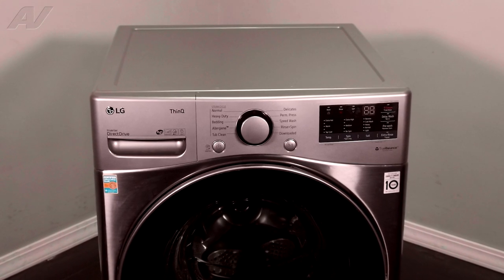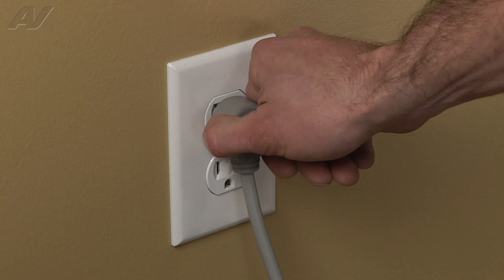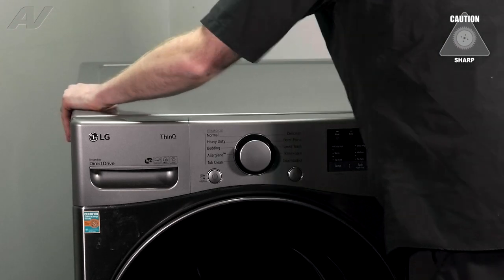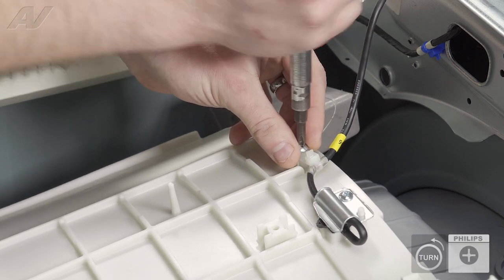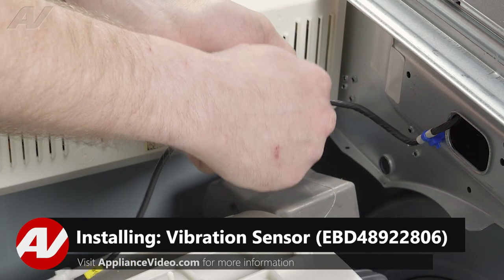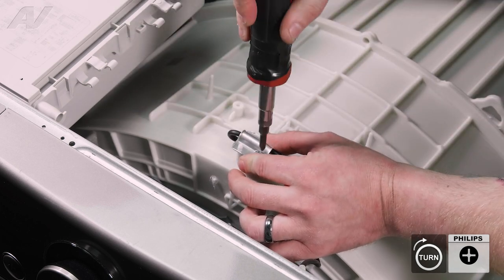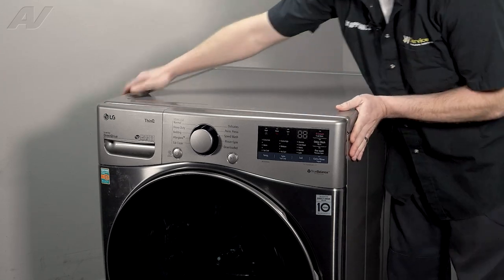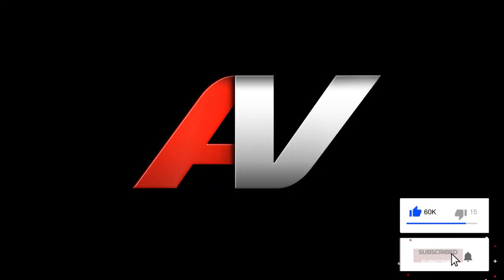Washer Repair - Will Not Spin - Vibration Sensor - Troubleshooting & Diagnostics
This video shows you how to Diagnose and Repair a * LG Washer EBD48922806 Vibration Sensor*
*Symptoms may include:* Will Not Spin

Other model numbers include: WT7400CV, WT7000CW, WM3600HVA, WM4000HBA, WD100CB, WT7150CW, WM3400CW, WT7900HBAWM3400CW, WT7150CW, WT7400CW, WT7900HBA, WM4000HBA,WT7005CW, WM4200HWA, WT7400CV, WM8900HBA, WM1455HWA WM4000HWA , WM3998HBA , WM6700HBA ,WKEX200HBA ,WD205CK, DLE3400W, DKE100HVA WM9500HKA
Admiral
Amana
Caloric
 Coldspot
 Crosley
D&M
Electrolux
Fedders
 Frigidaire
GE
General electric
Gibson
Glenwood
Hardwick
Hotpoint
JC Penney
Jenn-Air
Kelvinator
 Kenmore
 KitchenAid
LG
Litton
Magic Chef
Maytag
Modern Maid
Montgomery Ward
Norge
O’Keefe & Merritt
RCA
Roper
Samsung
Sears
Signature
Speed Queen
Sub-Zero
Tappan
Whirlpool

Other common parts for this model refrigerator include: 6600JB3001C, EBR71326804, EBR64730408, 4987JJ1010Y, ADQ74793501, 6600JB3001C, MEB64014304